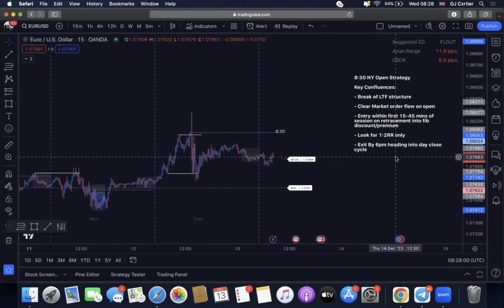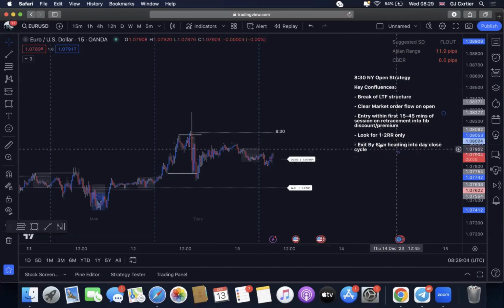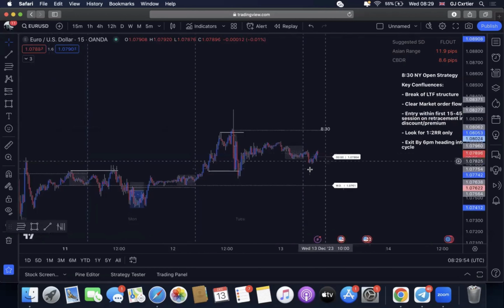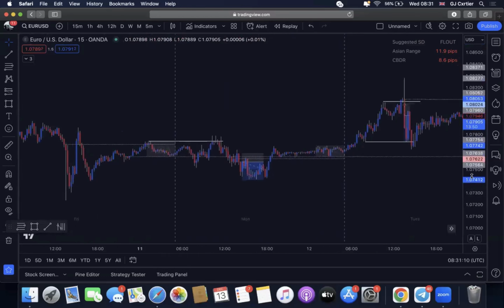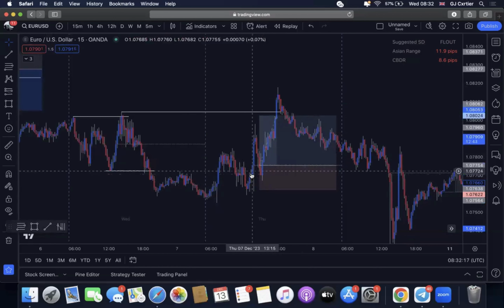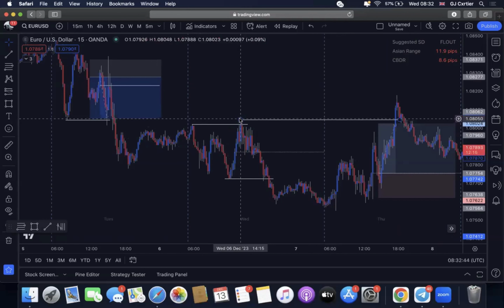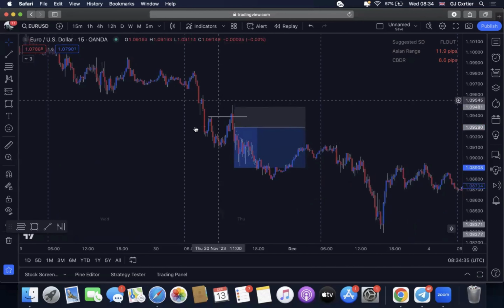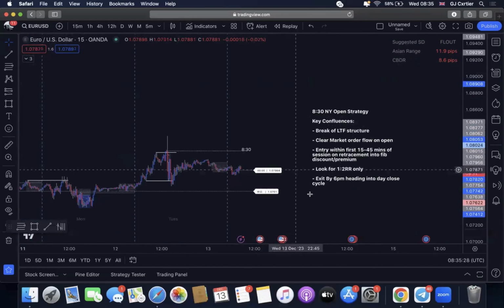This Forex Concept Made Me Over 6 Figures